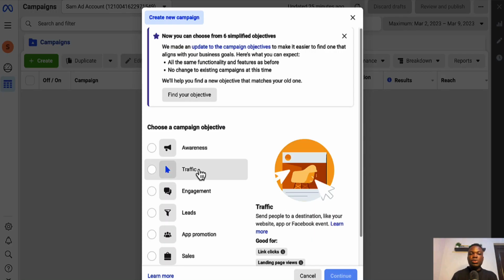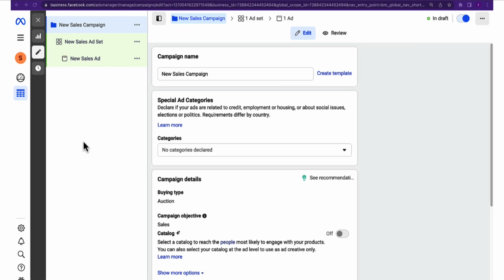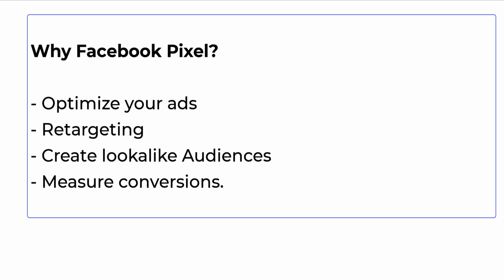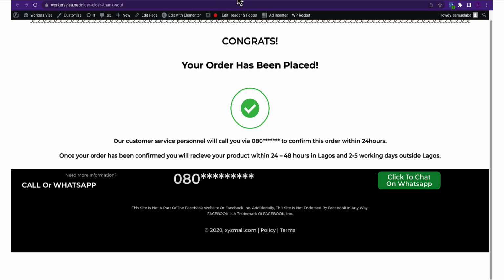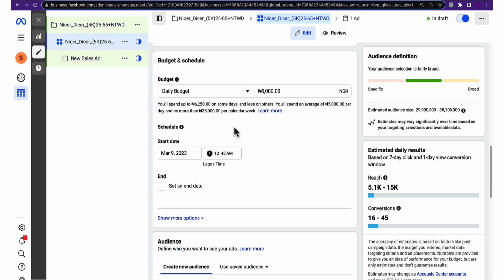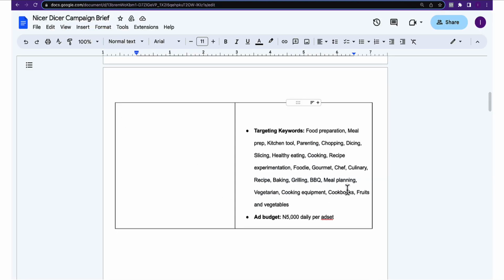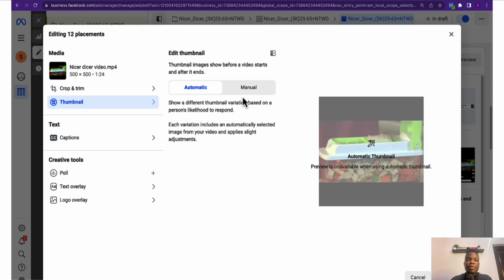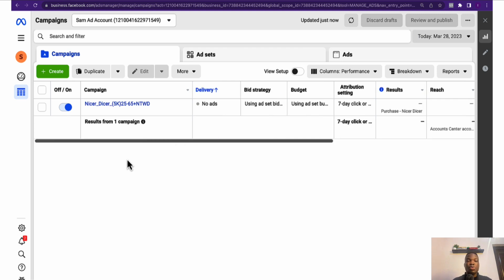How To Create Facebook Advert For Ecommerce Sales - Conversion Ad (Step By Step Guide)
In this step-by-step guide, I will show you how to create a Facebook conversion ad for your ecommerce business.

Facebook ads can be a powerful tool to increase sales and drive traffic to your online store. In this video, I will walk you through the process of creating a conversion ad from start to finish, including setting up your Facebook Ads the right way, creating your ad, selecting your target audience, creating a pixel and custom conversion, setting your budget, and more.

Whether you're new to Facebook advertising or looking to improve your current campaigns, this tutorial is perfect for anyone looking to drive more sales and grow their ecommerce business. So grab a pen and paper and make sure you watch till the end!